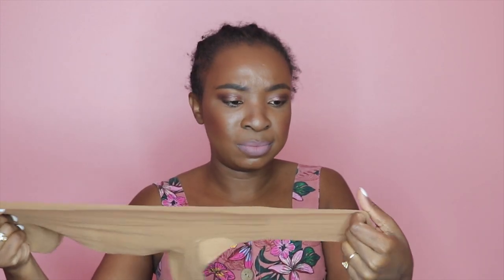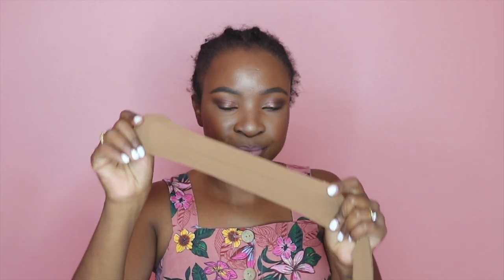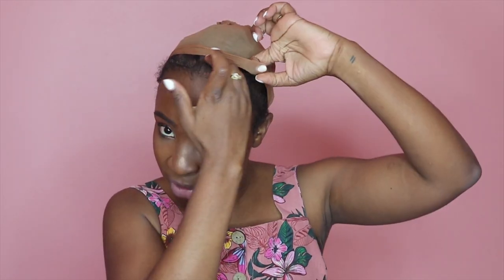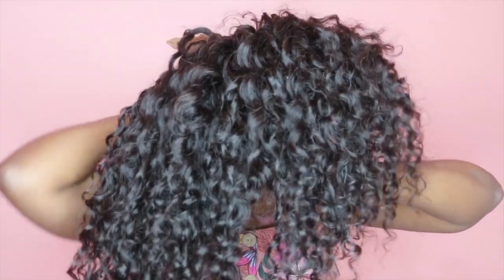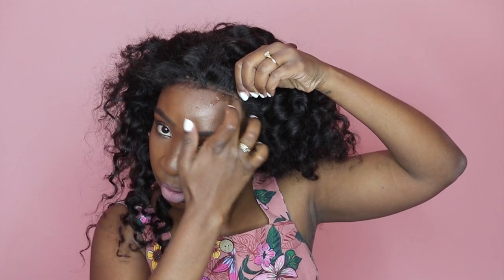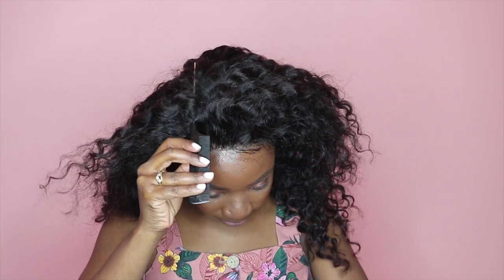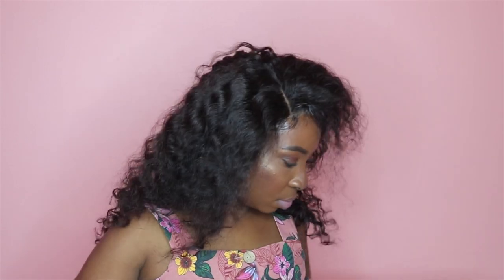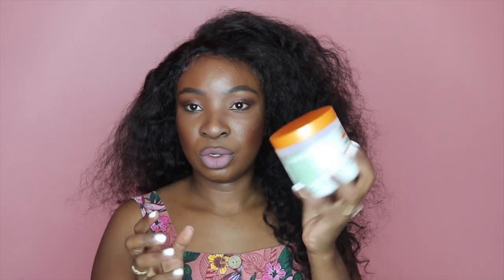How to Revive Old Curly Hair | South African YouTuber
PRODUCTS USED:
Deep Wave from Mscat on Aliexpress
Cantu Shea Butter Leave in Conditioner
Afri True Polishing Serum

FILMING TOOLS:
Ringlight - Neewer